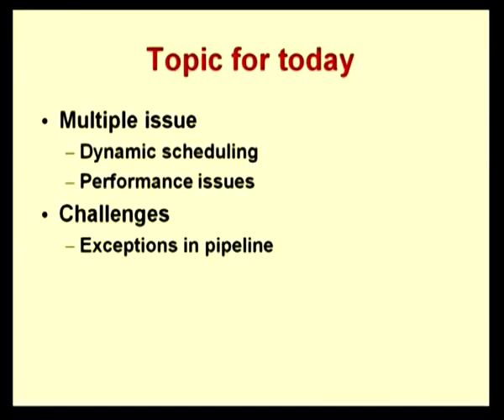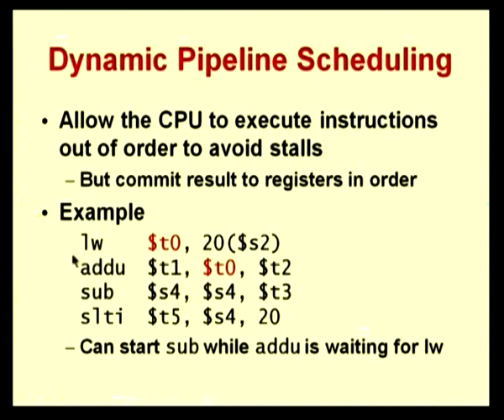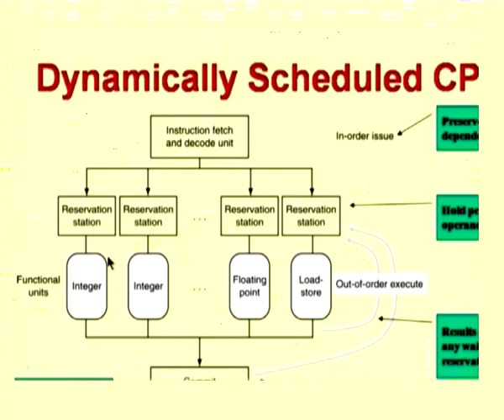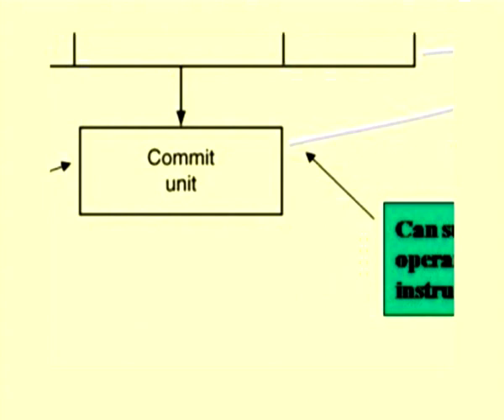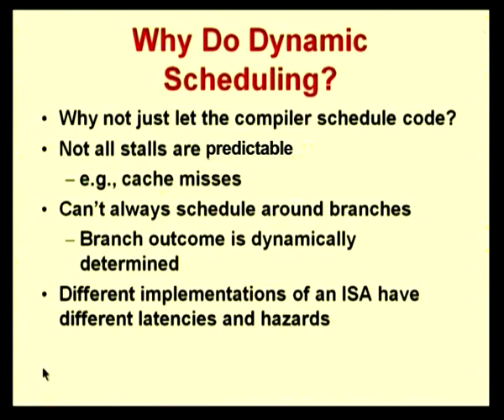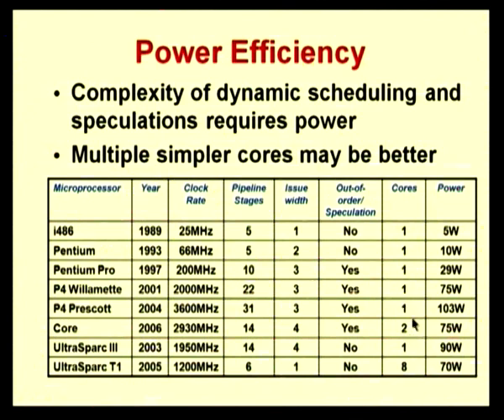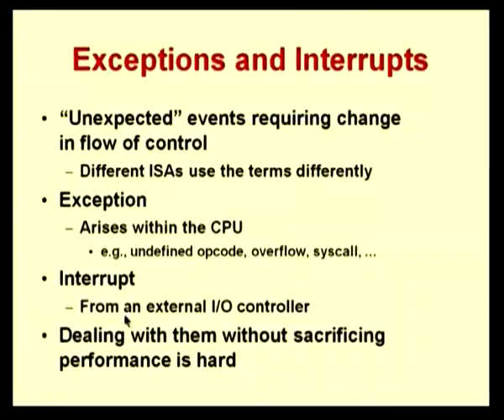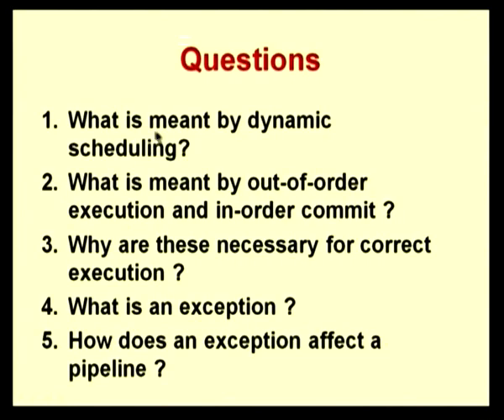Build Faster Adders